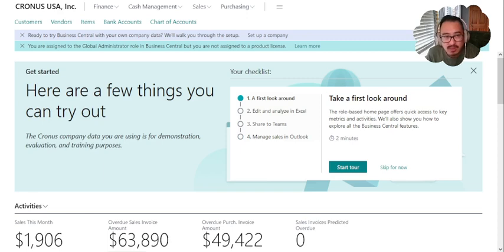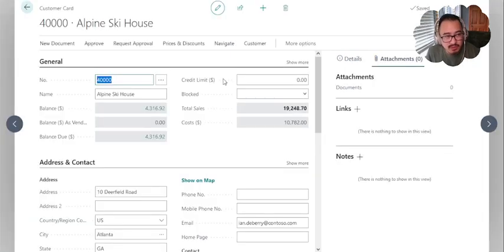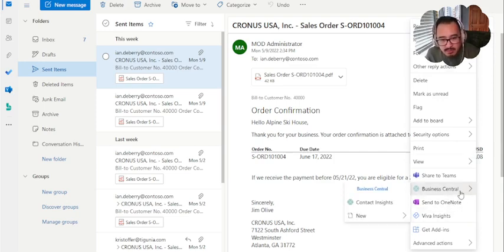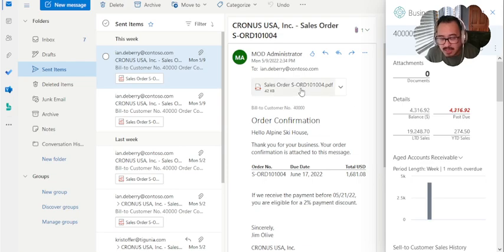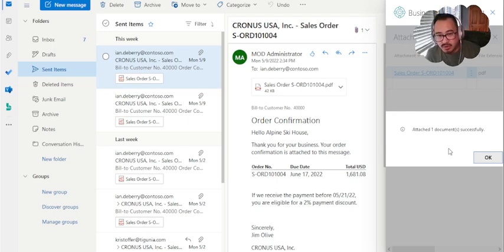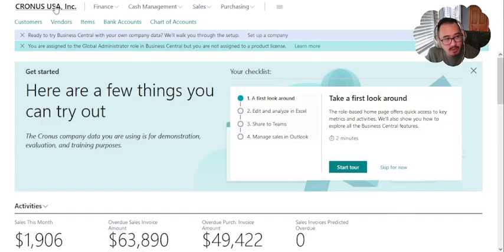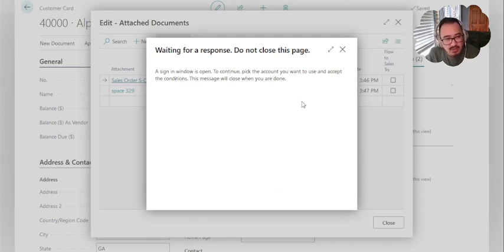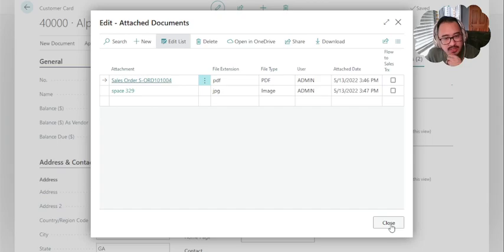What's New in BC? Outlook Add-in Attachment for Business Central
The ability to add attachments directly from Outlook to Business Central without leaving the application allows a user to have efficient workflow.

For additional details, you can check my blog where I dive into it further. I will also build additional contents for you to consume!